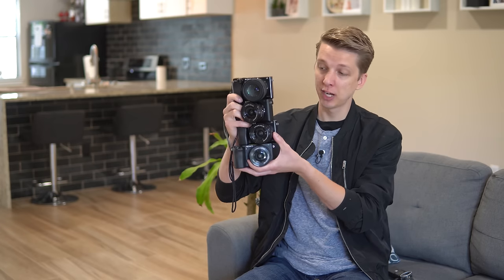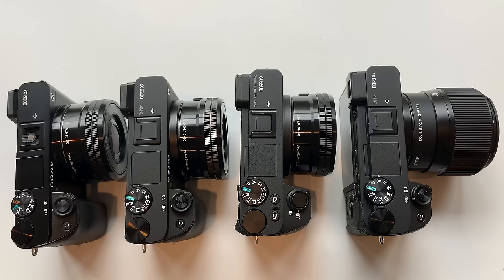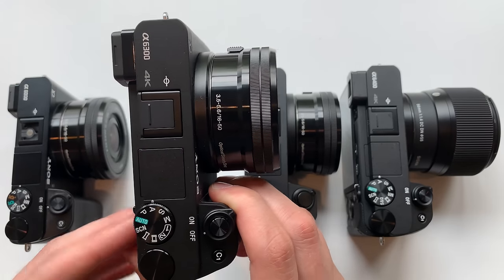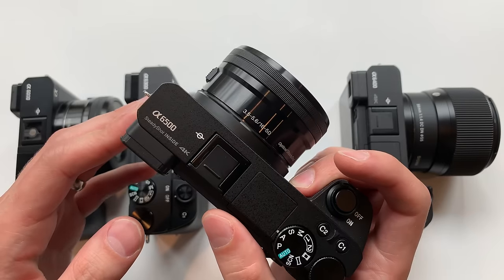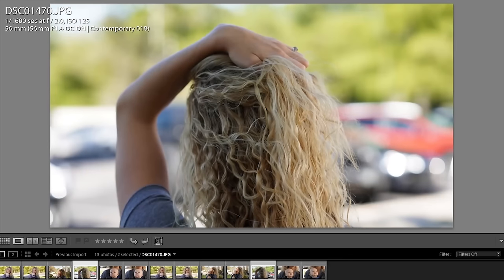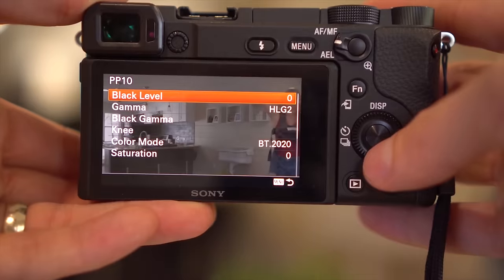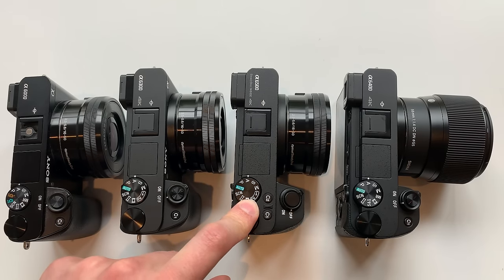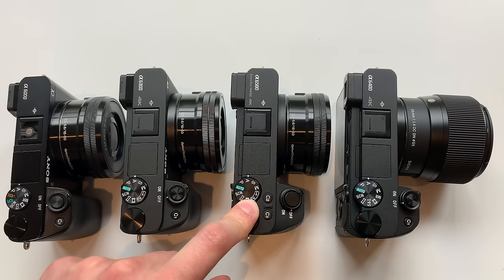Sony A6000 vs A6300 vs A6400 vs A6500: A Buying Guide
A practical guide to the Sony A6000 vs A6300 vs A6400 vs A6500.

THE SIGMA LENSES I ALWAYS RECOMMEND:
Sigma 16mm F1.4
Sigma 30mm F1.4
Sigma 56mm F1.4

Gear That I Use & Recommend:
CAMERAS: